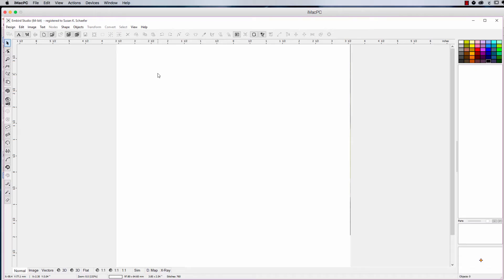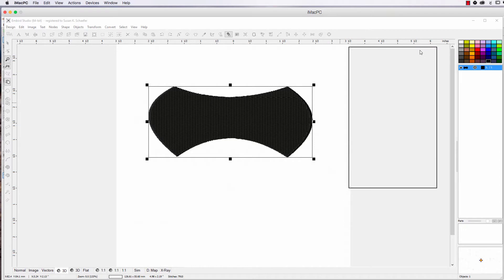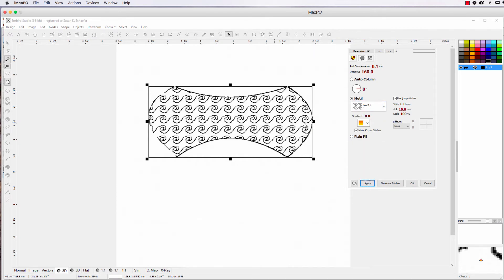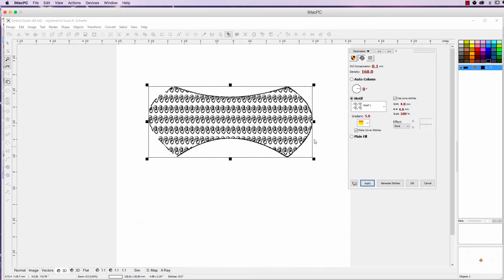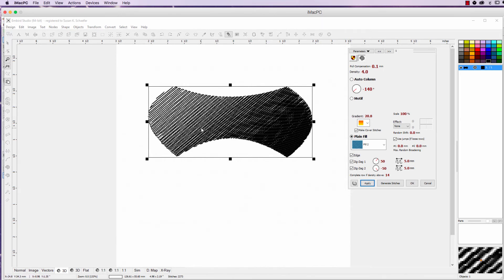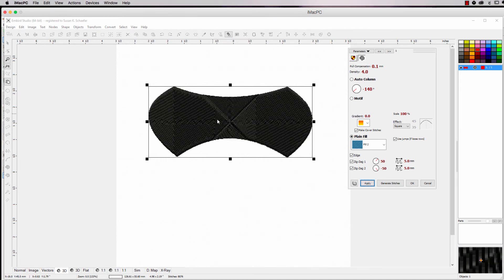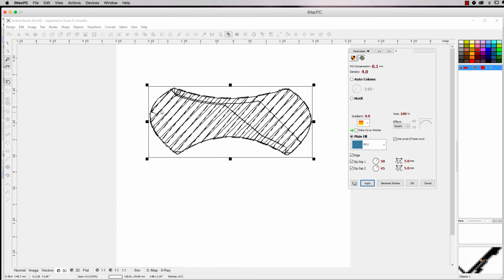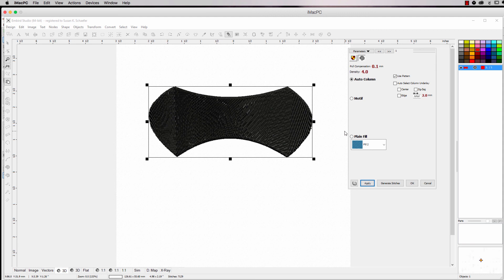Embird Quick Tip: Important Parameters in Embird Studio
The first part in a series of quick tip videos all about parameters!  If you thought you knew all about parameters, you might be surprised at a few things you have missed!  Parameters are very important, and you can make some dramatic and big changes to your stitches with a few clicks!  Learn how to change cover stitches and underlay stitches quickly and easily.  Keep watching the series to learn all about parameters in Embird Studio.